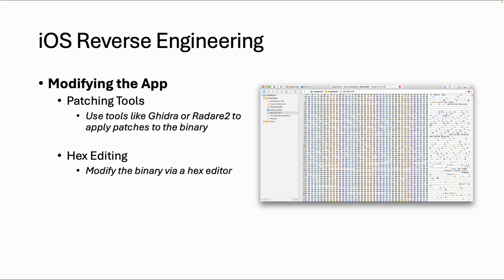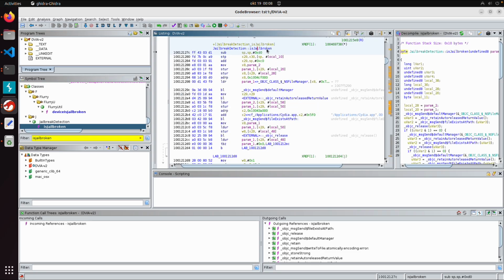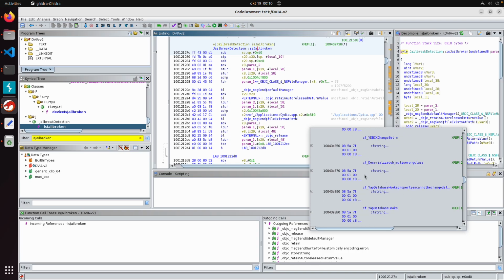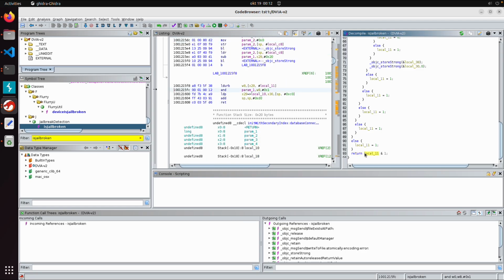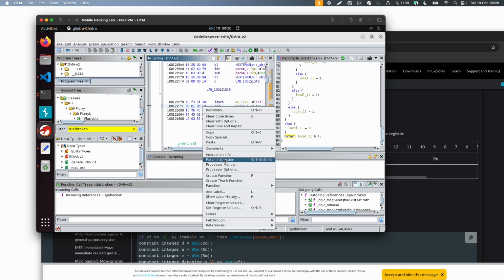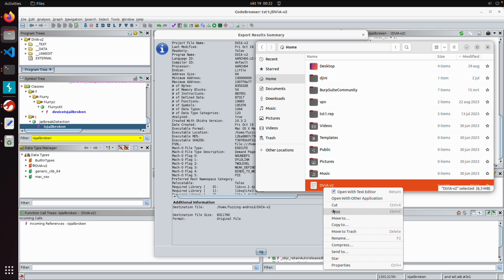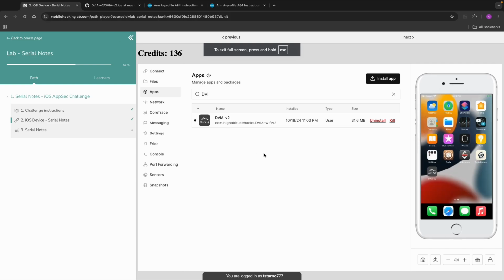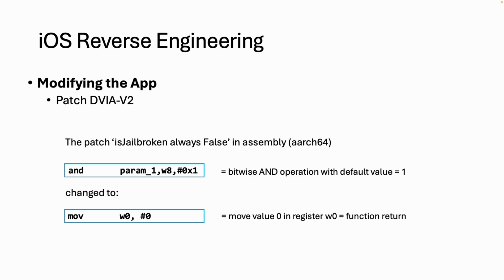4.4 FREE IOS Pentest Course - iOS Reverse Engineering Patch an app with Ghidra